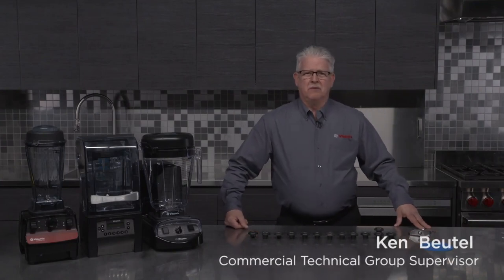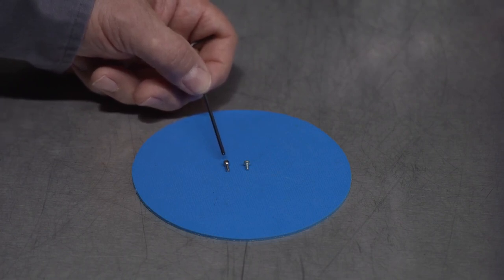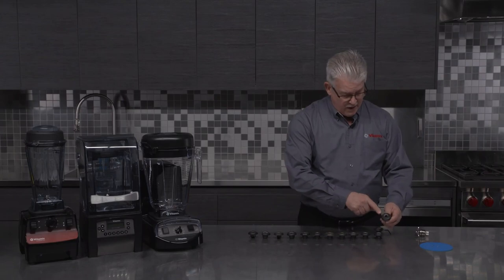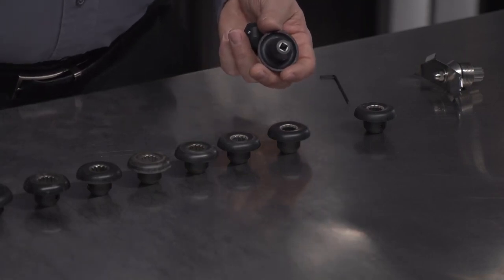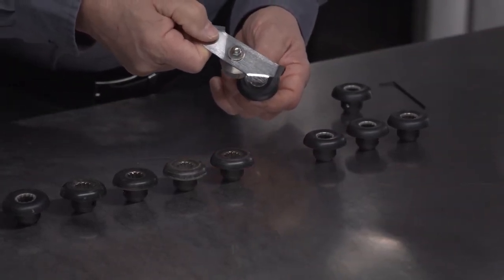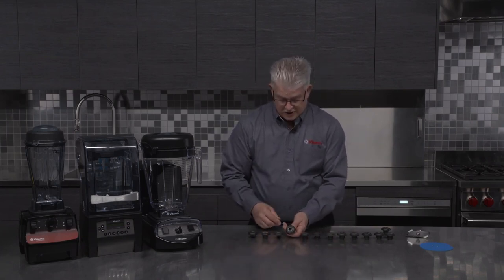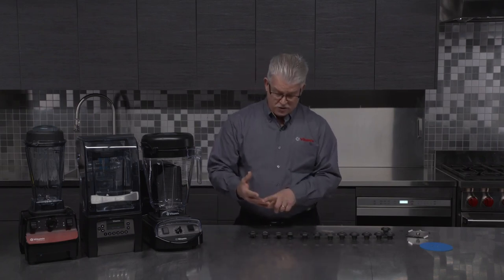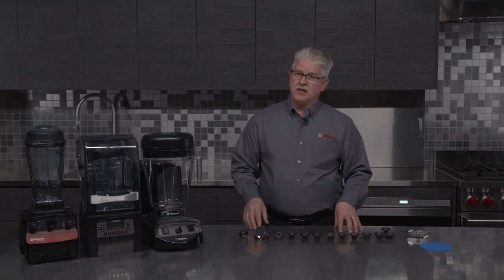Drive Sockets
This technical support video answers questions about Vitamix® Commercial drive sockets—wear and tear, replacement parts, and more.